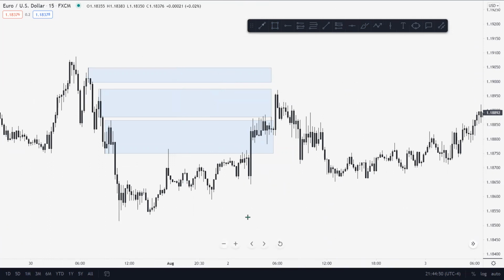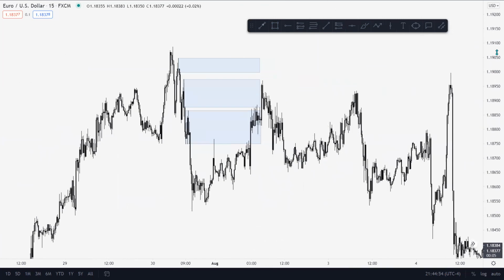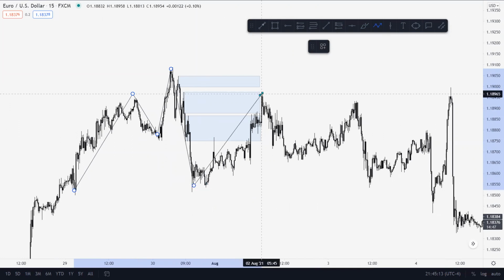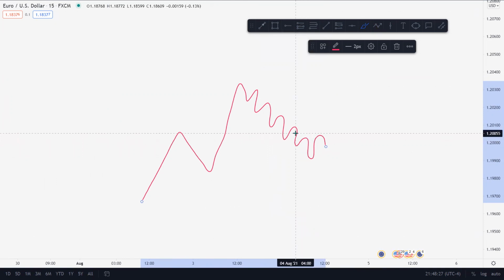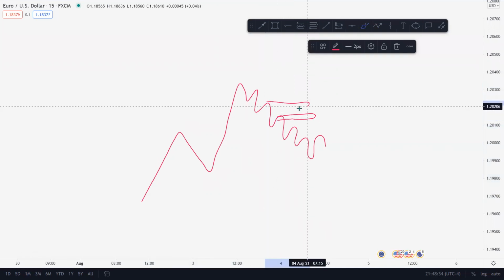Wyckoff Wednesdays: Understanding Smart Money Candles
We hope you guys like this week's episode! Although we do not talk specifically about Wyckoff, we do cover the basic components of it: order flow and liquidity. If you guys have any questions, please let us know!